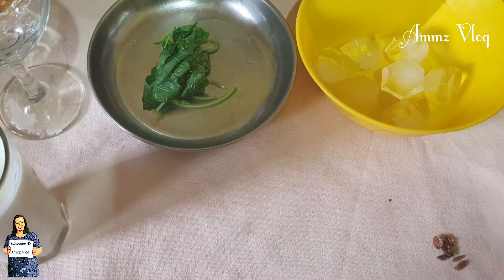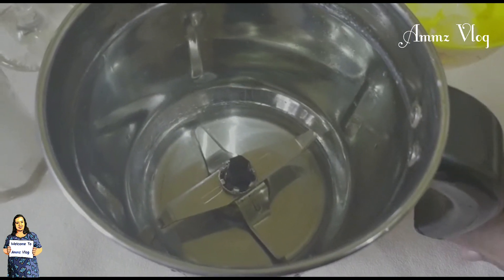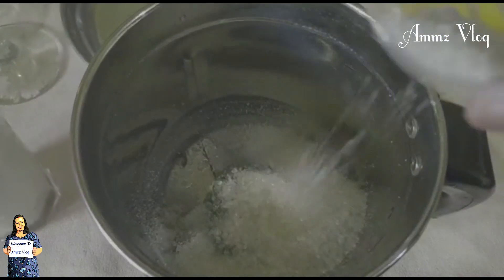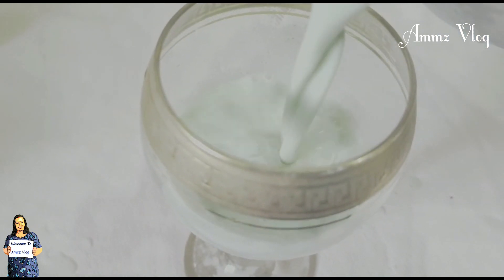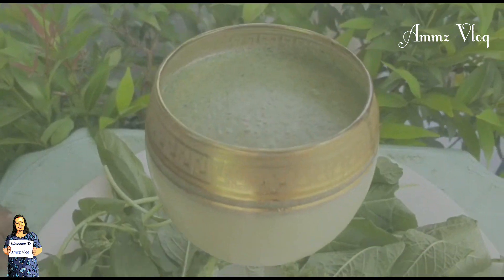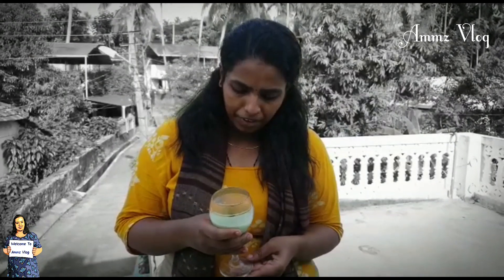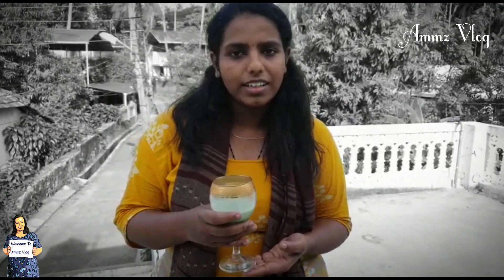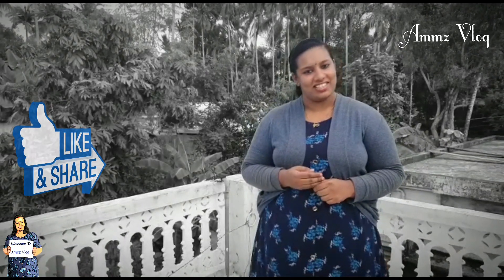പച്ചചീരയും പാലും കൊണ്ടൊരു സ്മൂത്തി || Green Spinach Smoothie||Ammz Vlog||EP 017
പച്ചചീരയും പാലും കൊണ്ടൊരു സ്മൂത്തി || Green Spinach Smoothie

Hi Friends... In this video I will show you how to make Green Spinach Smoothie. Very easy recipe to prepare. Try this smoothie definitely you all will love this. Hope you will enjoy this smoothie.

Express Your Love